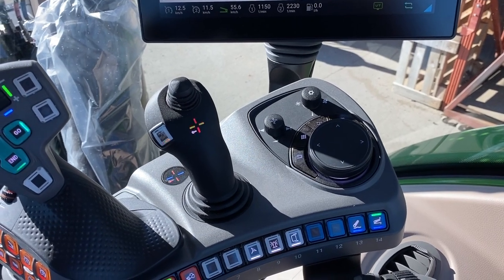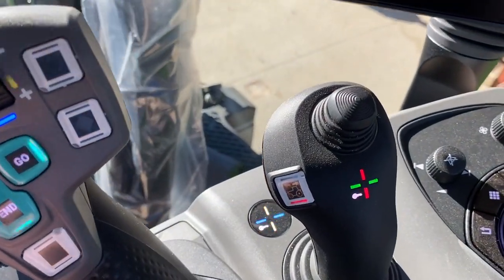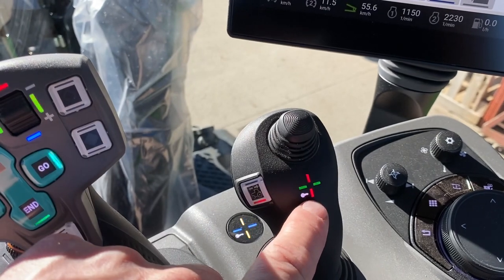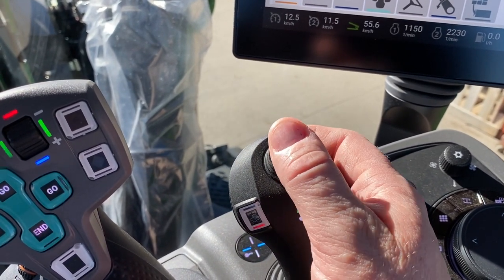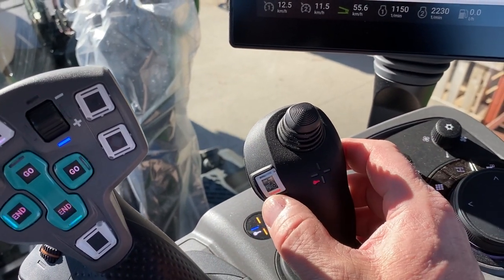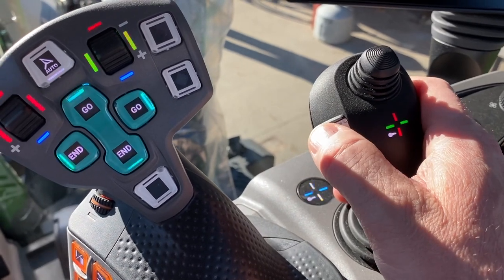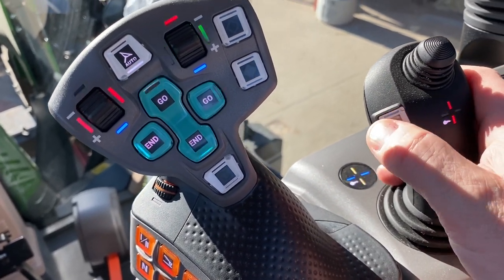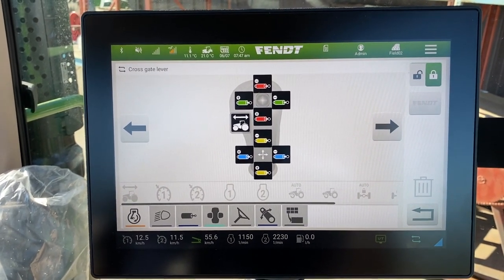Fendt 700 Gen6 Secondary Joystick Functions | Fendt Tractor Controls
On this episode of Maintenance Monday Shane continues on with the Fendt 700 Gen6 overview. He discusses the secondary (smaller) joystick in more detail.